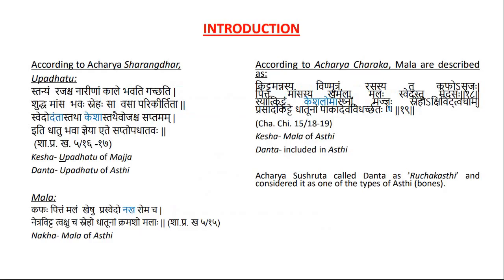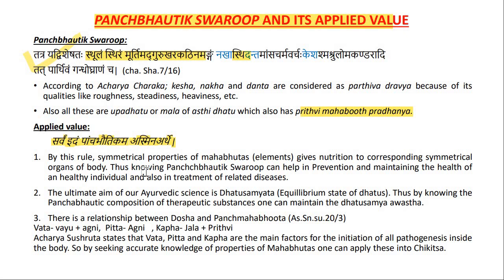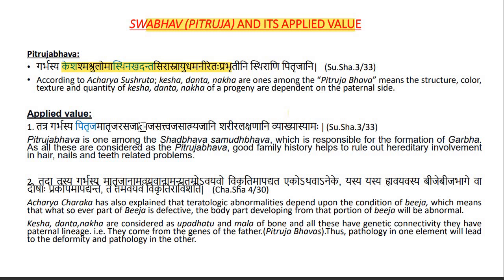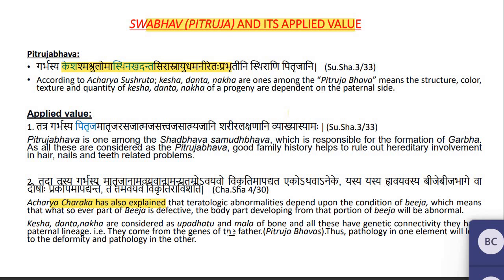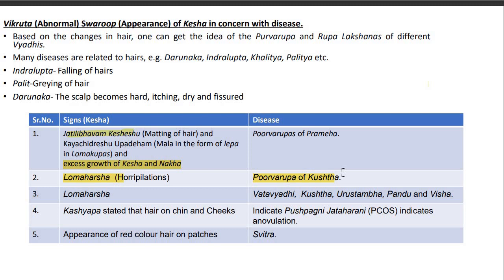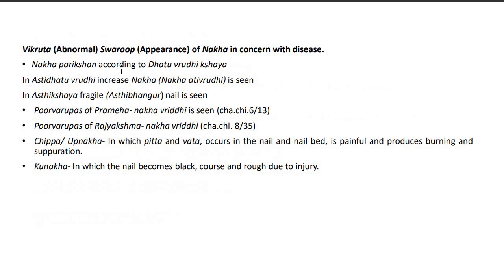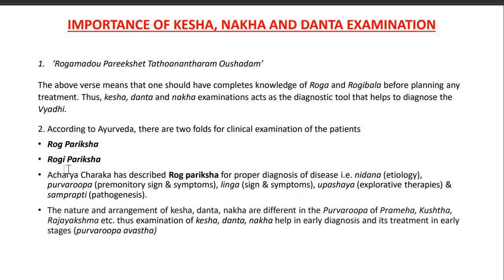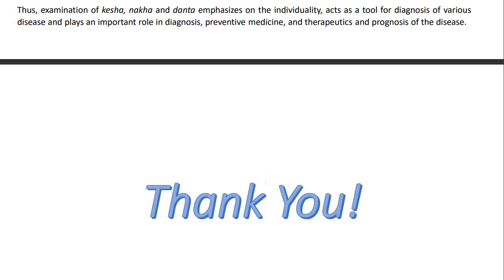KESHA, DANTA, NAKHA SHARIR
-Panchbhautik Swaroop and its applied value
-Swabhava (Pitruja) and its applied value
-Prakrita (normal) and Vikruta (abnormal) Swaroop (appearance) of kesha,danta,nakha in concern with disease
-Importance of examination of kesha, danta, nakha as diagnostic tool